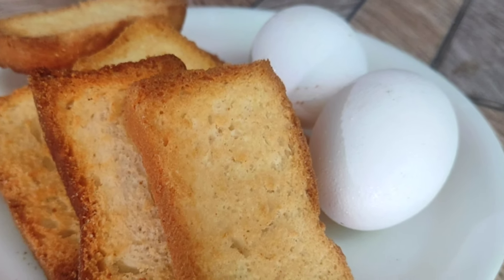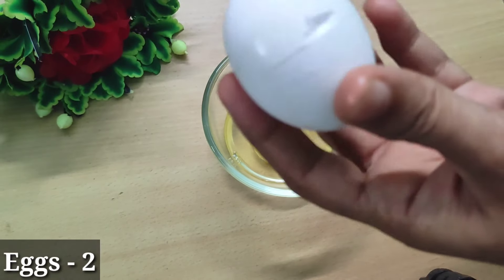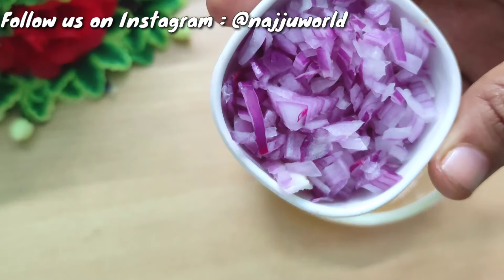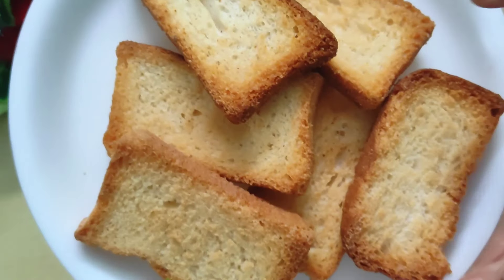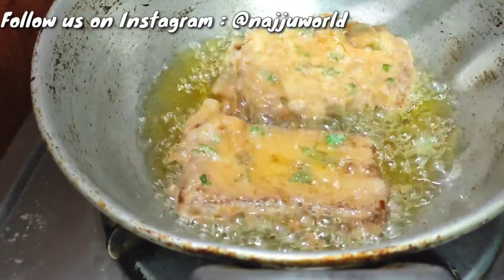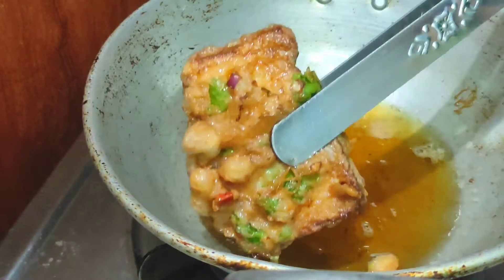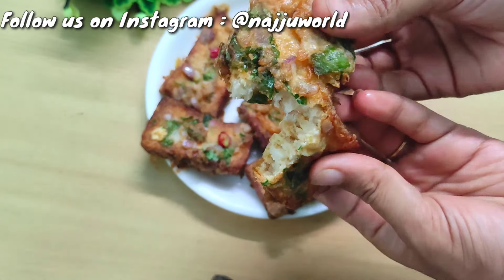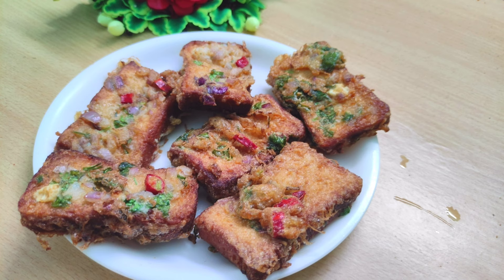Easy Evening Snacks | 5 Minutes Toast Omelette Recipe | Egg Toast | Rusk Recipe